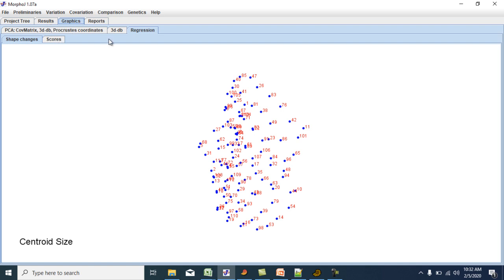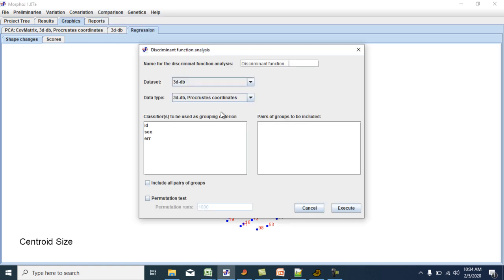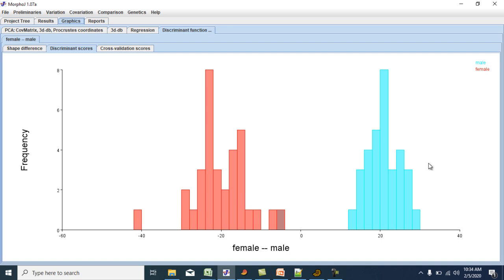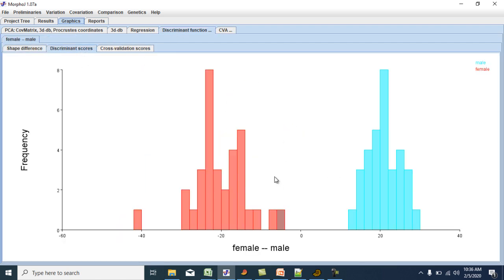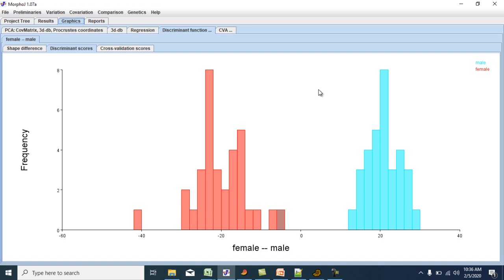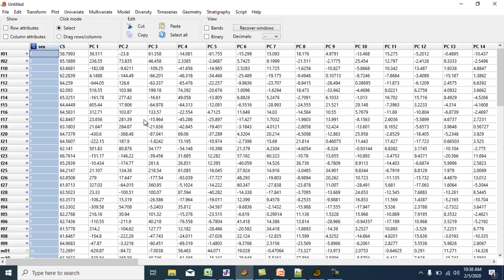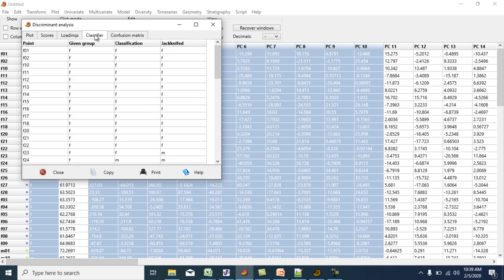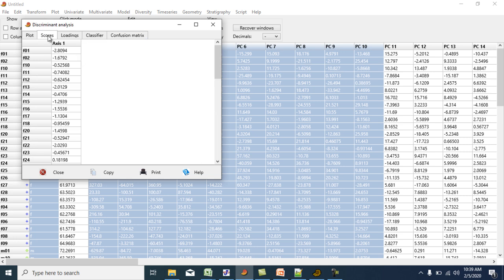13. Discriminant Analysis/Canonical Variate Analysis in PAST